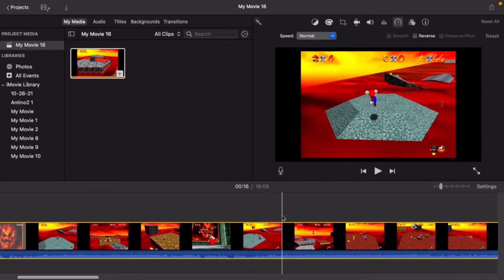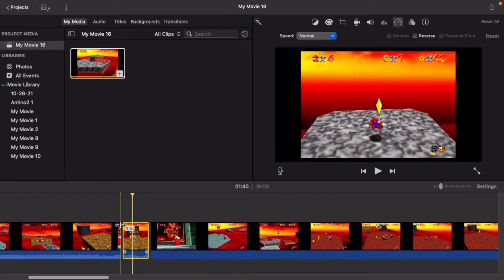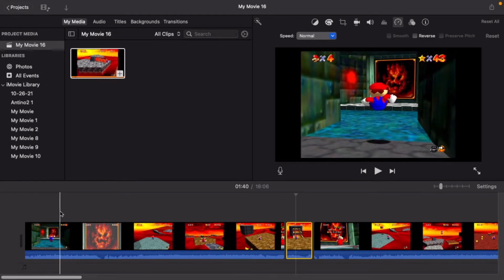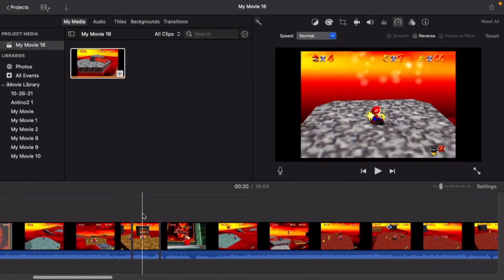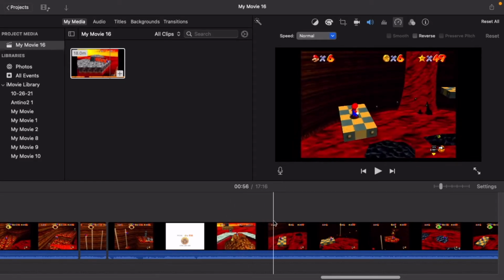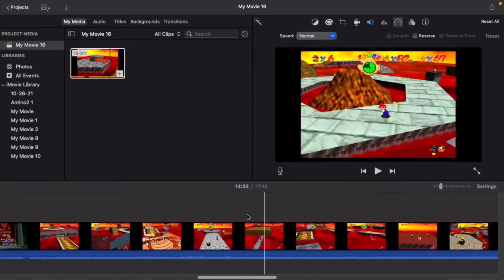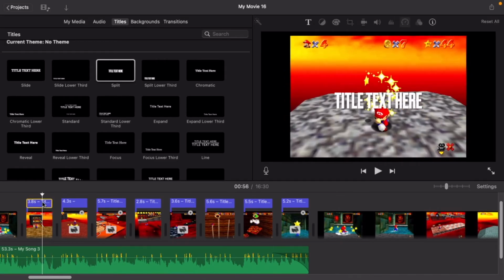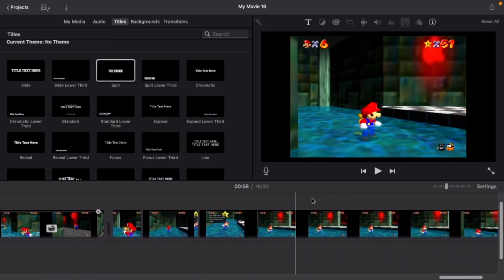Behind the scenes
This week I show you how the Antino2 show edits videos